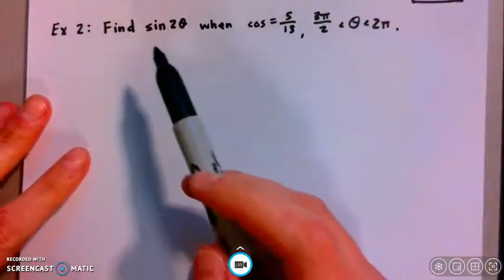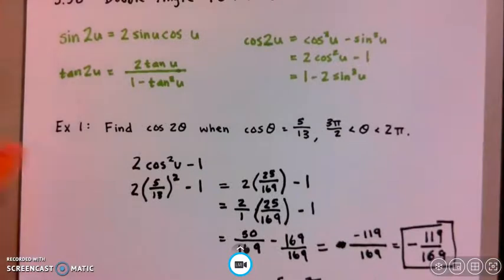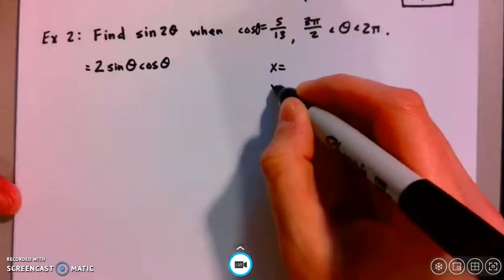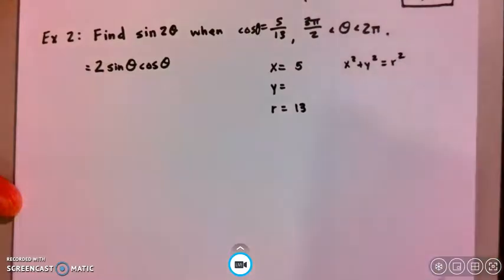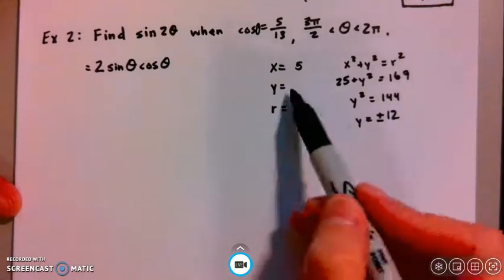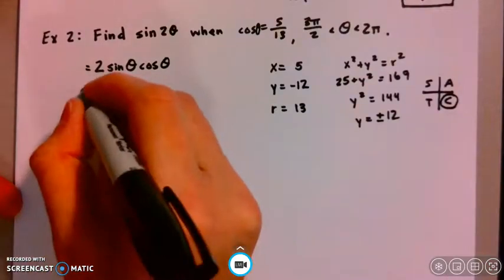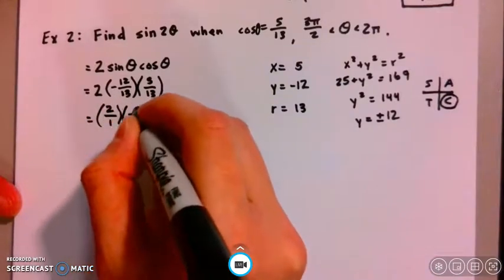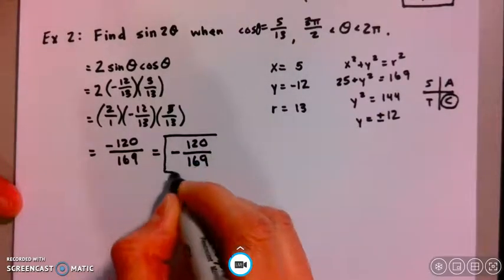Precalculus | Double Angle Formulas | Example 2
Using double-angle formulas to find sine.